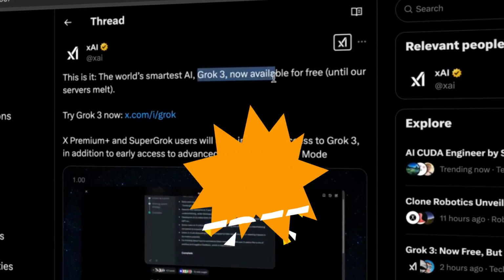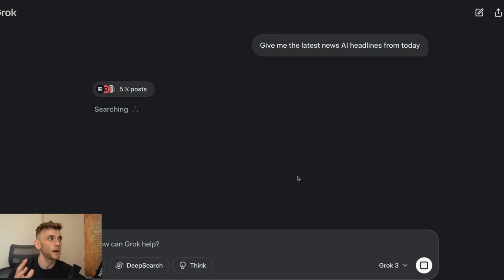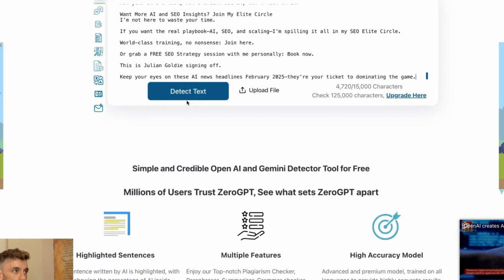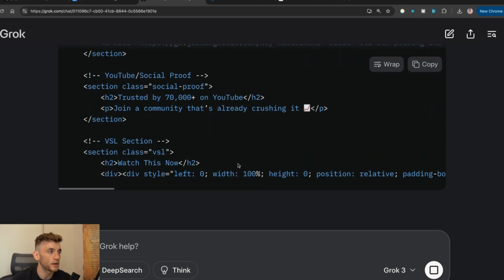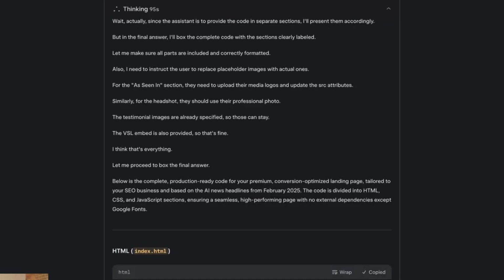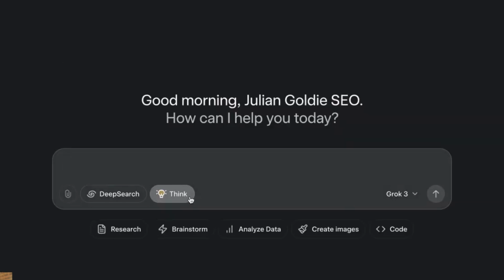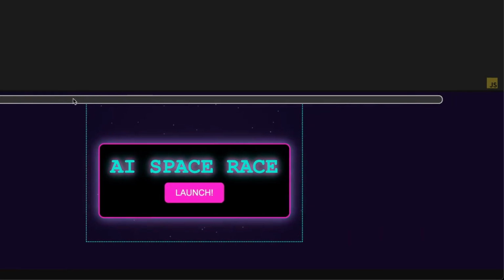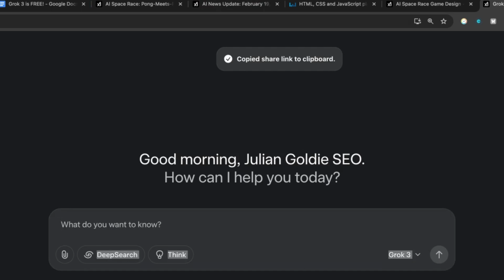NEW Grok 3 Is Now FREE (Limited Time) 🤯